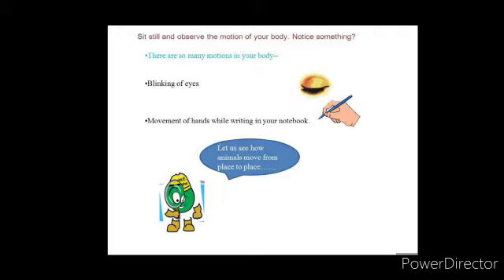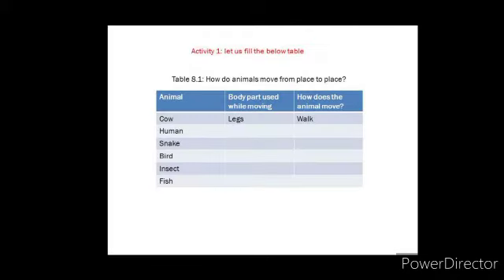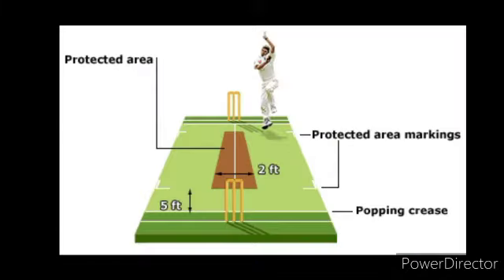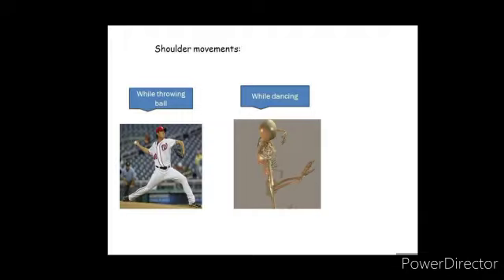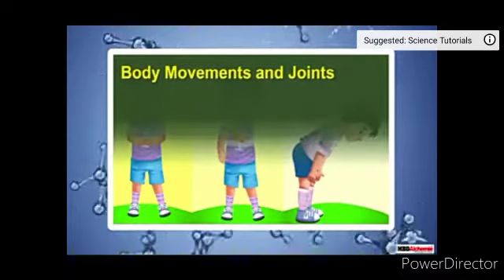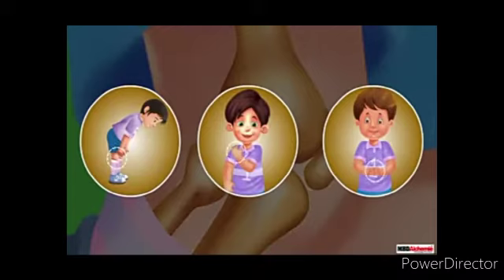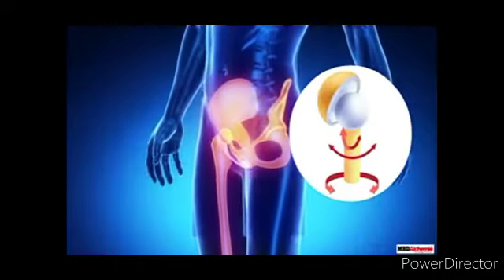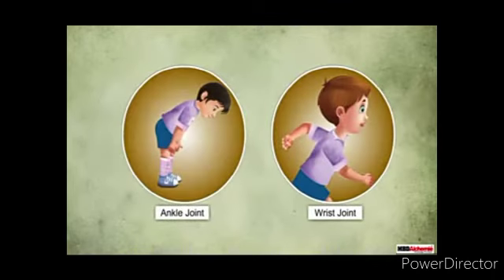Grade 6:State-Science-Body movements